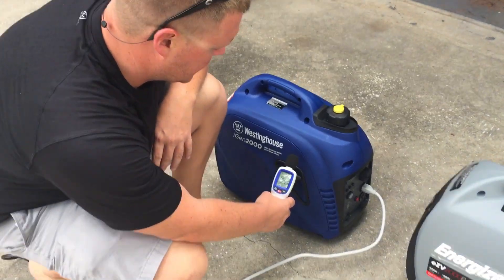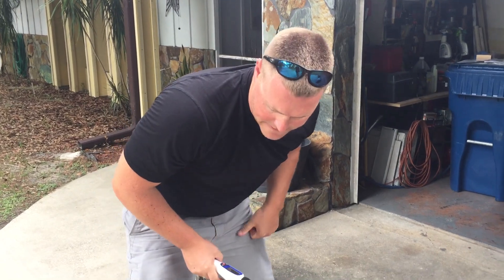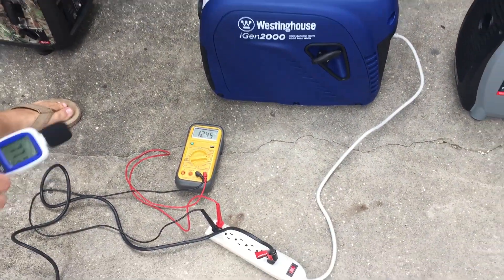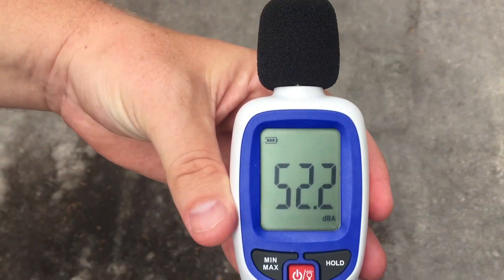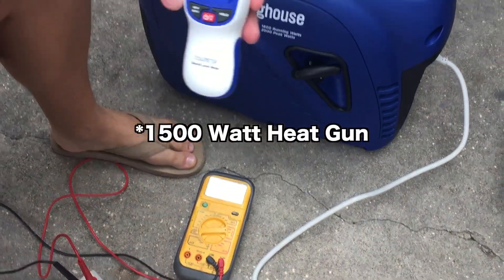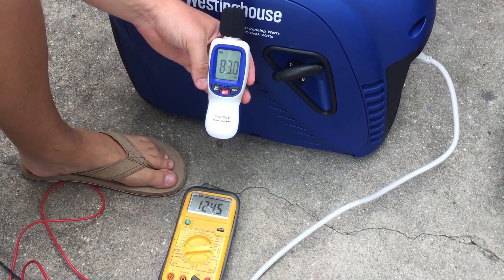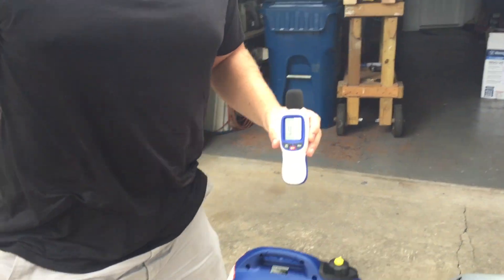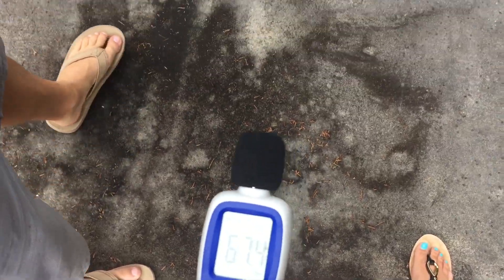Westinghouse iGen 2000 Decibel & Load Test, 1500Watt Load Applied Voltage & Noise Test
After load and decibel testing the Westinghouse iGen 2000, is super impressed with this affordable unit. This is one of the quietest generators we tested at the unit. We tested this at 20 feet, 30 feet, and 50 feet in addition to right at the unit.

The only issue for some that we saw with this generator is the voltage drop. Again, this may be an issue only for some, but the iGen 2000 dropped below 100 volts briefly and then back up to 120. You'll see the voltage drop and the decibel increase as soon as we applied the 1500Watt load (heat gun).

▶Westinghouse We Tested